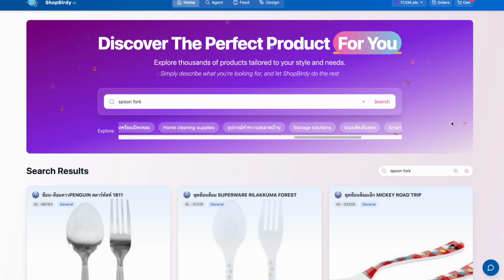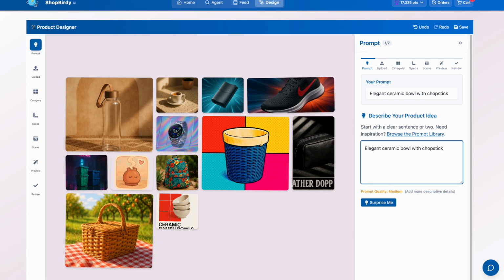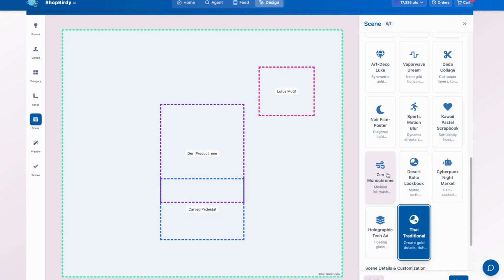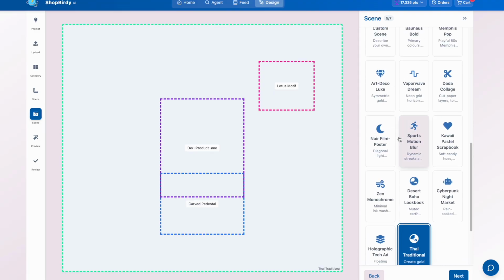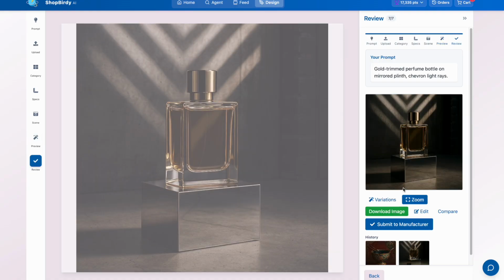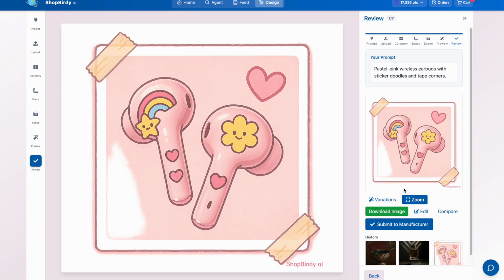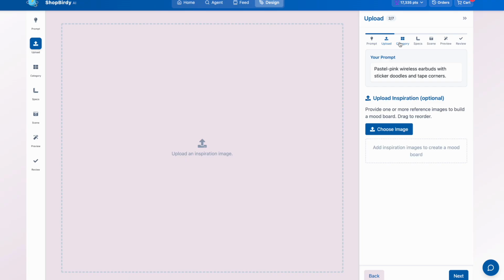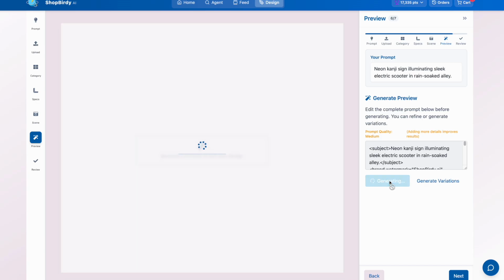Create amazing product visuals using ShopBirdy’s GenAI Product Designer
ShopBirdy’s end-to-end “Creative Commerce” platform lets product and brand teams move from spark to shelf in a single workspace. Describe an idea, and AI instantly delivers on-brand concept renders; refine them, auto-generate spec sheets and cost estimates, then spin out lifestyle photos, shelf mock-ups, and social-ready creatives—all while an embedded assistant suggests materials, sizing, and copy. What once took separate agencies and weeks of iteration is now an afternoon of guided, visual exploration that keeps feasibility, budget, and brand consistency baked in from the first prompt.

Timestamps:

0:00 — “Alright, right out of the gate I’m teasing a *totally* game-changing AI design feature—honestly, it could be its own standalone product, that’s how big this is.”

1:00 — “Quick tour time: we’re talking end-to-end magic—package prototypes, instant photo-shoots, auto-made campaign assets—the full buffet for brand and marketing teams.”

1:17 — “First live demo—watch me craft a prompt for an *elegant ceramic bowl with chopsticks and a soup spoon.* Super simple, crazy powerful.”

2:38 — “Now check this out: **Scene Templates.** Pre-baked layouts so the AI stays totally on-brand without you sweating the composition rules.”

3:26 — “I pick the ‘Thai traditional style’ template, hit render, and boom—cultural vibes infused with a single click.”

5:00 — “There it is! Ornate lotus motifs, pedestal perfection—the model absolutely *nailed* the Thai-style bowl. Let’s geek out on those details for a sec.”

6:14 — “Feeling lucky? I smash the ‘Surprise me’ button and queue up a gold-trimmed perfume bottle on a mirrored plinth—perfect for that luxe-brand look.”

9:33 — “Whoa, look at that render! Hyper-real lighting, flawless reflections—our first big *wow* moment of the session.”

11:18 — “Time to switch gears—Gen Z mode: pastel-pink wireless earbuds, sticker doodles, kawaii scrapbook scene. Perfect for A/B testing those social-feed grabs.”

14:01 — “And here’s the kicker: the **Product Designer** workflow. These images can fly straight into a manufacturing request—concept to production, end-to-end.”

15:54 — “Quick story: my Play Basis API-first days taught me that showing real, full-stack use cases is the secret sauce for AI adoption.”

18:59 — “And hey, AI isn’t just for IT gurus or the C-suite—every department deserves its own AI superpower. Let’s democratize this stuff.”

22:06 — “Fourth demo incoming: neon kanji sign, sleek electric scooter, rain-soaked alley. Cinematic vibes, rendered in seconds.”

24:52 — “Last thing—early-access passes for subscribers! Share your creations and let’s build an epic community around this.”